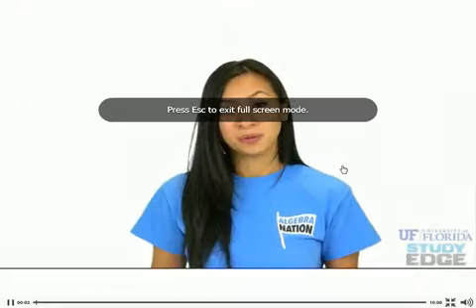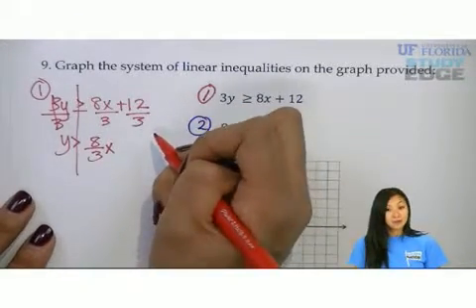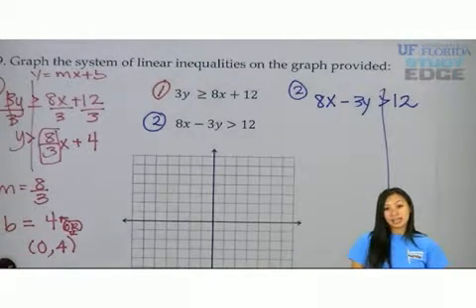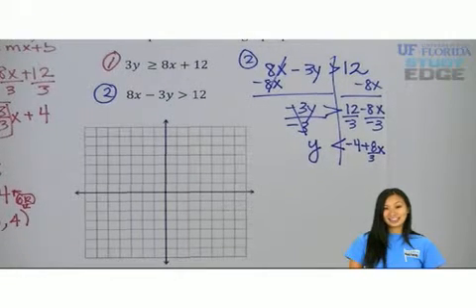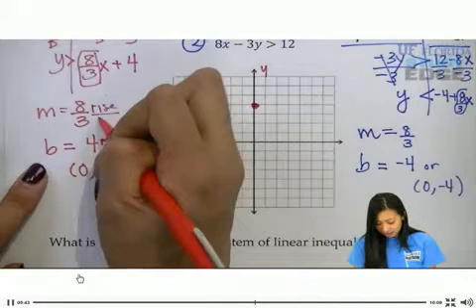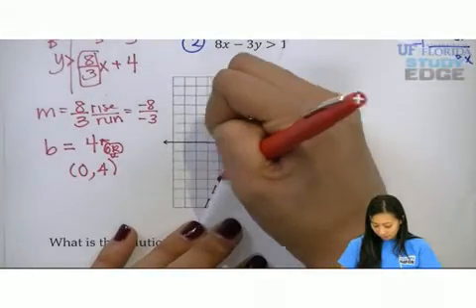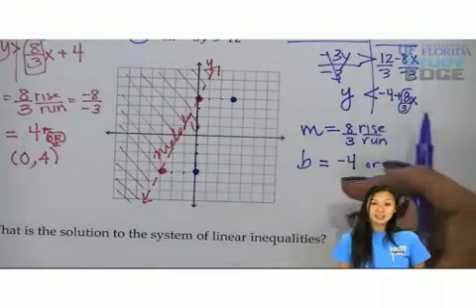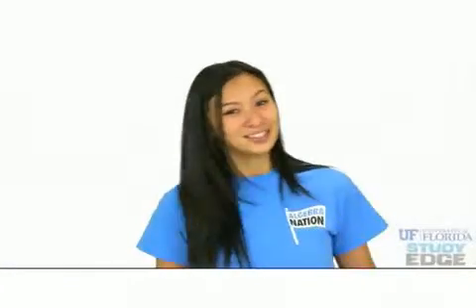AN pg 82 prob 9